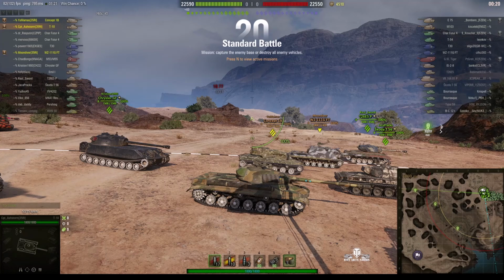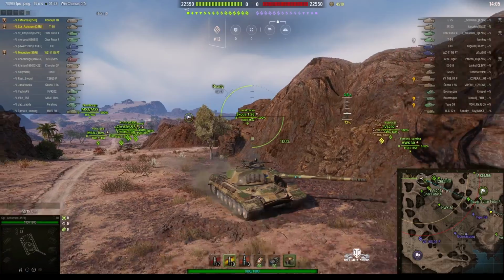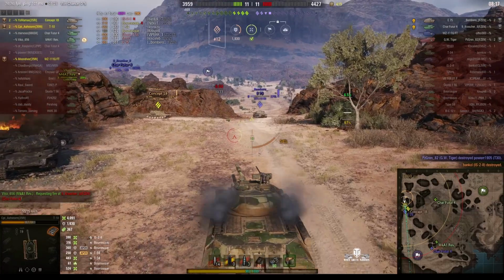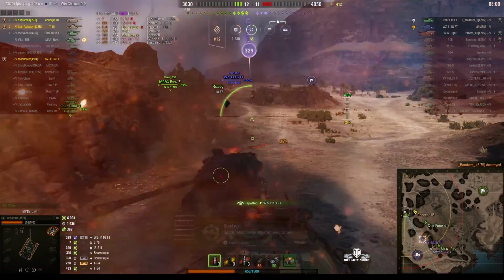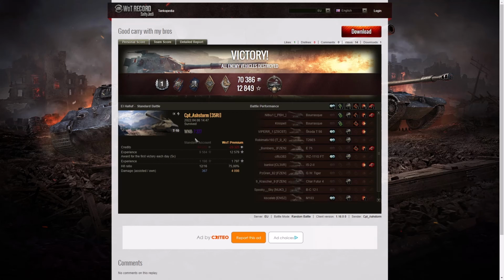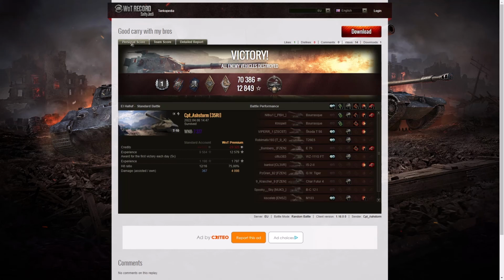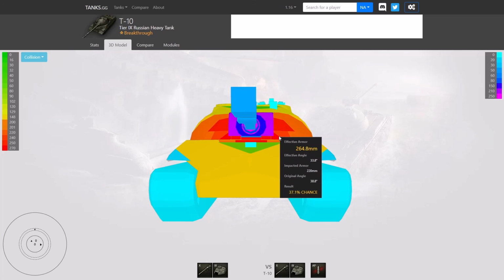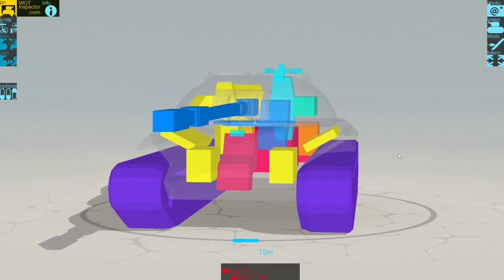T-10 - Cpt_Ashstorm [35RI]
This replay is from 8 April 2022 on El Halluf. The player was Cpt_Ashstorm [35RI] in the T-10.

Video Contents
00:00 Intro
00:20 Battle
09:22 Results
13:04 Armor
17:27 Modules